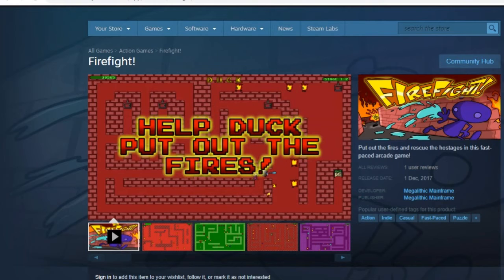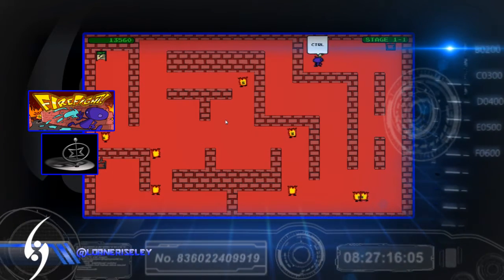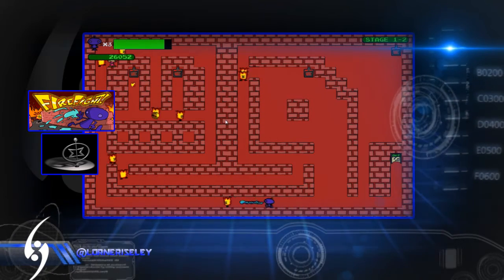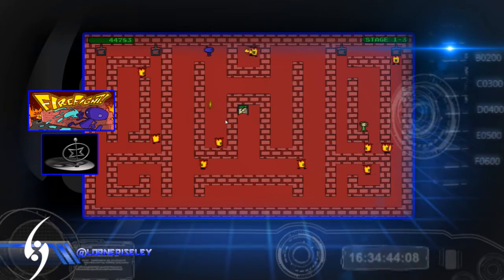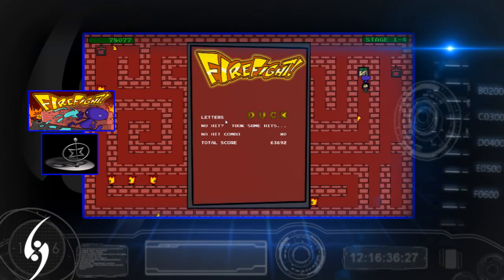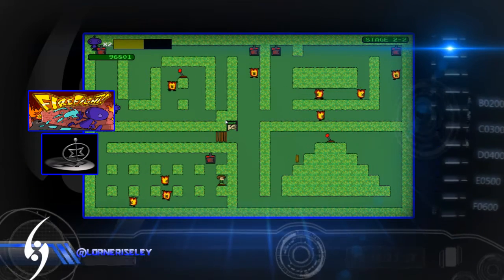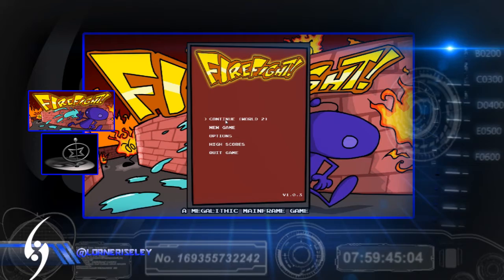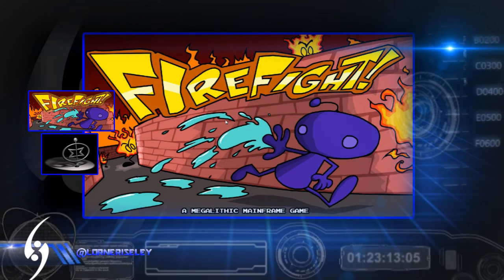FireFight! (2017) Let's Play - The Halcyon Show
A Let's Play of a game produced and developed by Megalithic Mainframe. "Put out the fires and rescue the hostages in this fast-paced arcade game!"

Published and developed by Megalithic Mainframe. Released 2017.

£1.69

All images, artwork, soundtracks and video footage are owned by their respective companies. I do not own or have licence for any copyrighted audio, video or images used for the purposes of context.

Please check out some of the other channels below who are producing some really great stuff, and all would appreciate your views, likes, and subscriptions:

Daybreak - Electric Mantis
Dreams - Joakim Karud
Life Is - Cosimo Fogg 201
Like Apollo – jimmysquare
Rock Angel - Joakim Karud
Wontolla - Pistol & Cutlass
442 Dubstep- From The Dust – Believe
Abstract - 22 (ft. Delaney) (Prod by. Blulake)
Buddha - Kontekst  SoundCloud
This Aint The E - White Comic
Genesis Rising - When My Heart Cries (feat. Leonides)
Ghost Atlas - Sacred Organs
(Crying Over You) - Chris Morrow 4
Indy - Same Kid
Mesa - Ronin Instrumental
Rocking Action by PurpleFog
Onlap - The Awakening
Indie Rock Song - Take A Walk
ZEDION – Radiance
Real – Chill 1,2 & 3